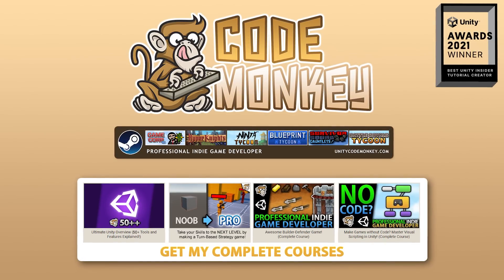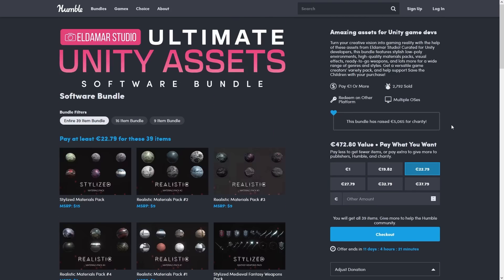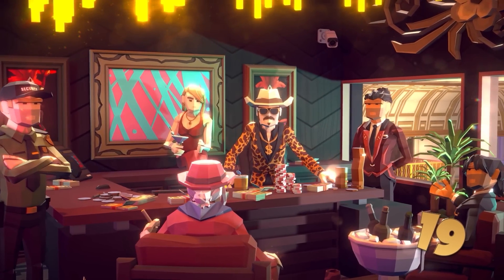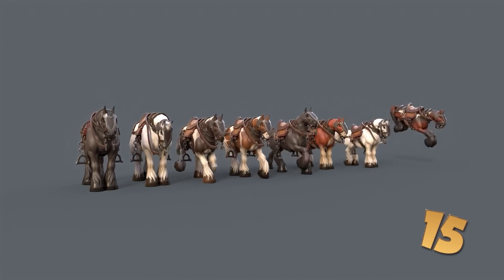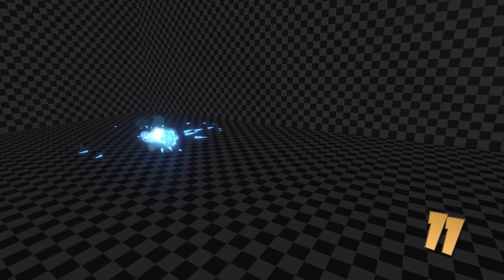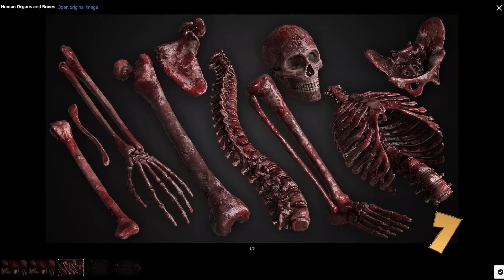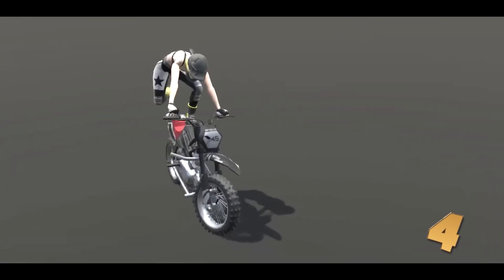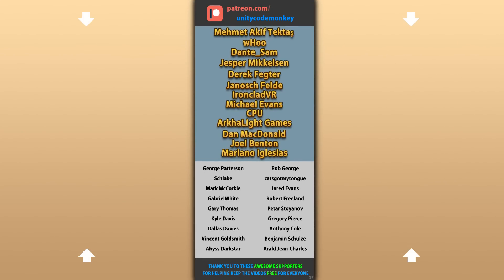TOP 20 NEW VISUAL Assets MAY 2023! (Animations, Effects, Textures) Unity Asset Store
💬 TOP 20 NEW Animations, VFX, Models released in MAY 2023 on the Unity Asset Store!